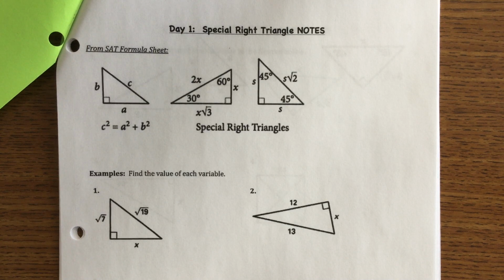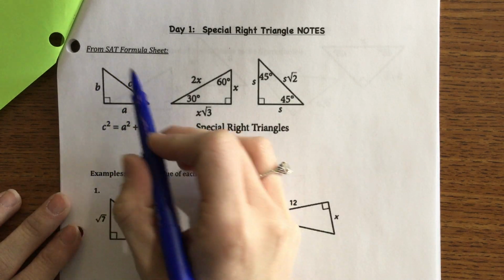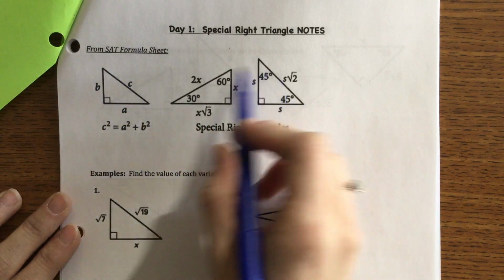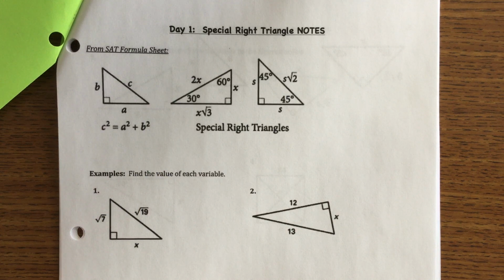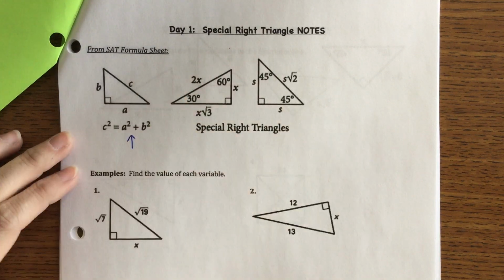SAT Unit Day 1: Special Right Triangles